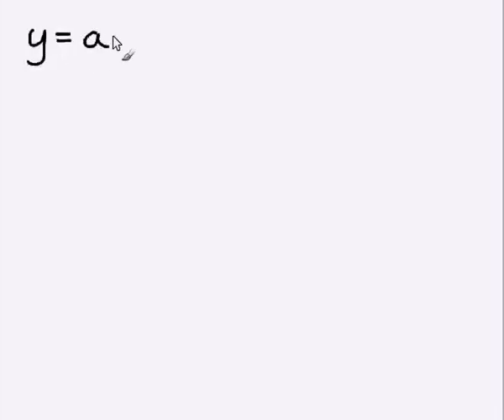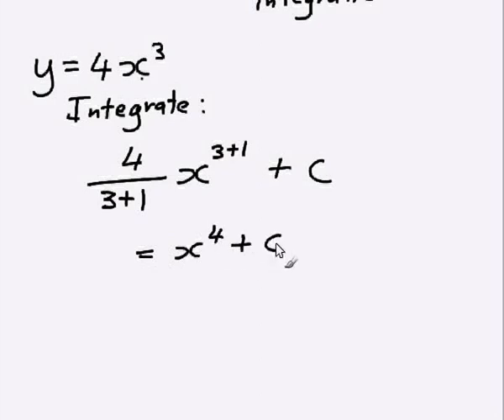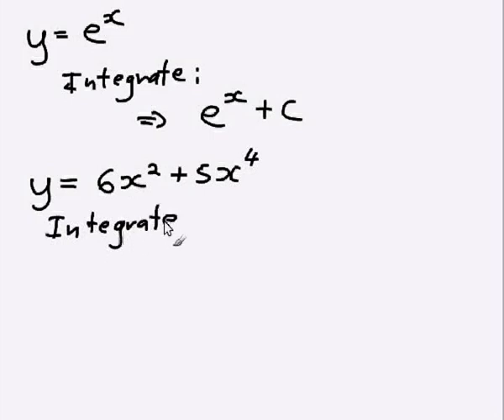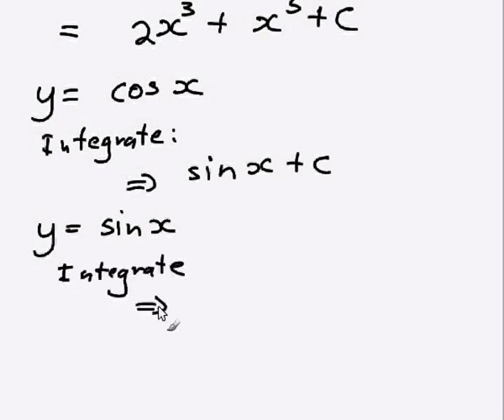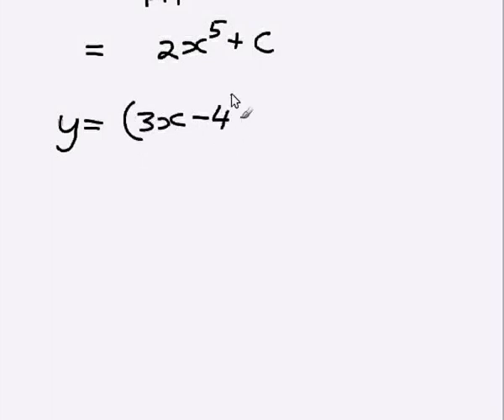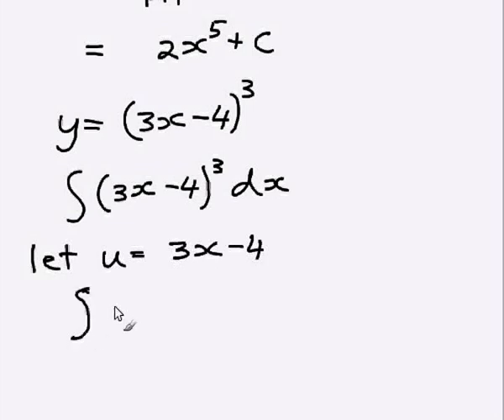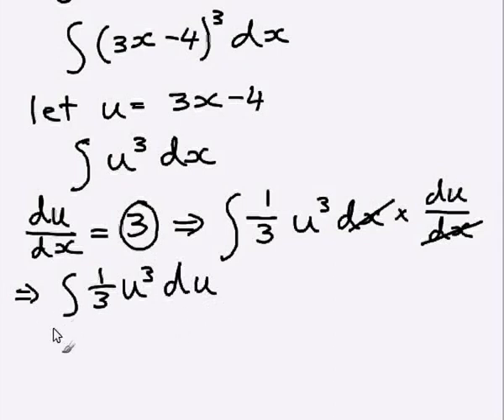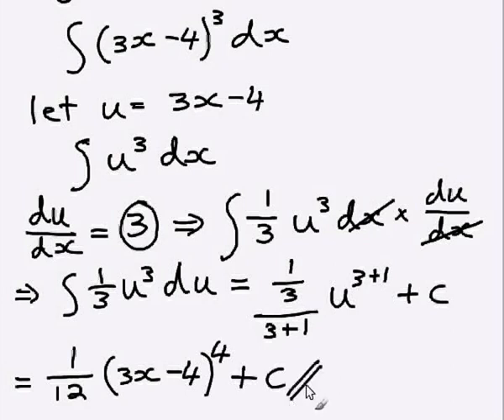Basic integration for calculus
Video tutorial on basic integration for calculus